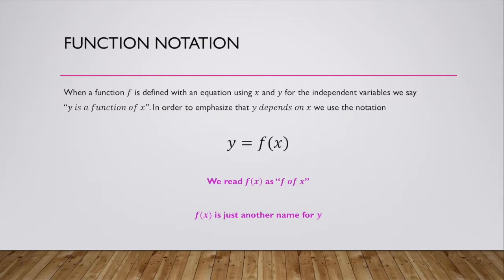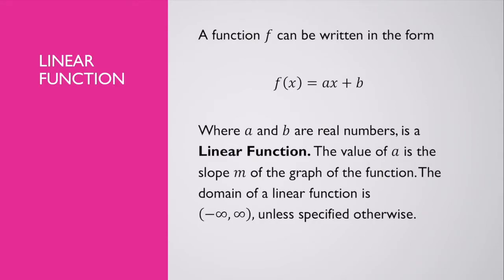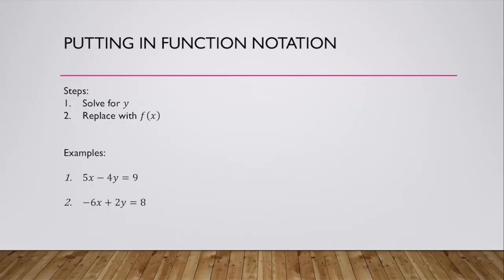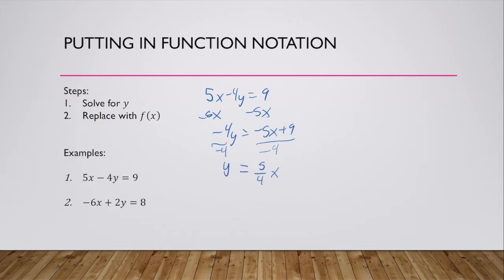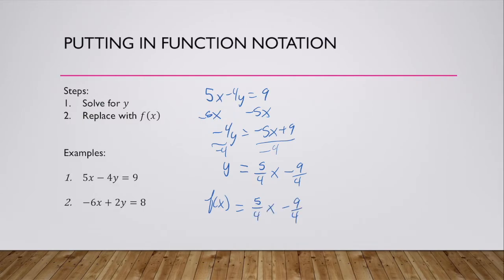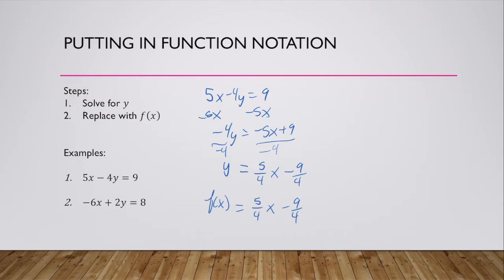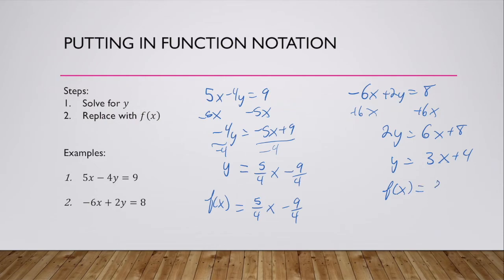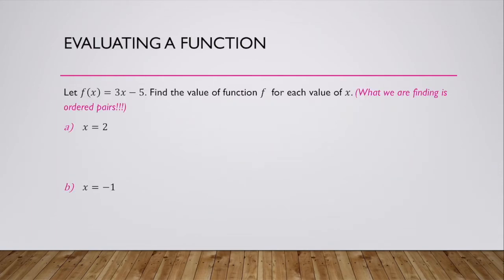Section 2.6, Corequisite Algebra